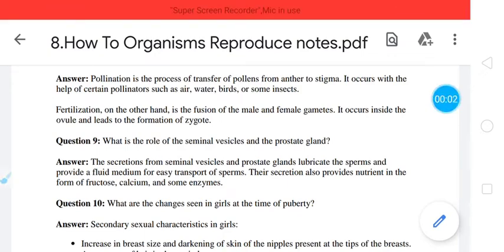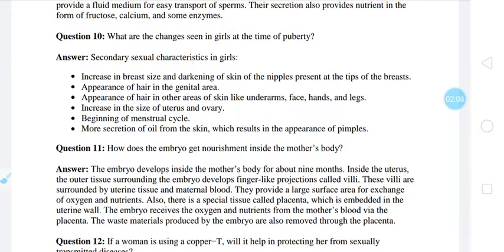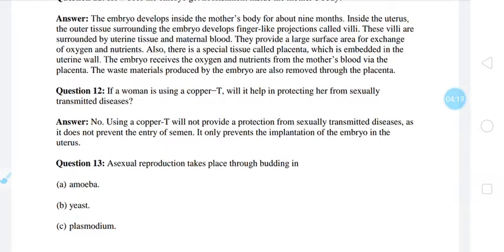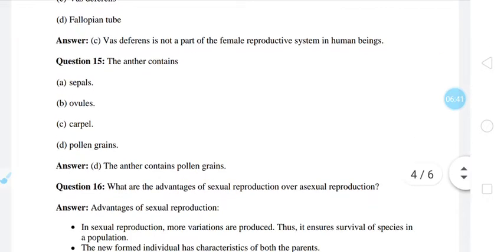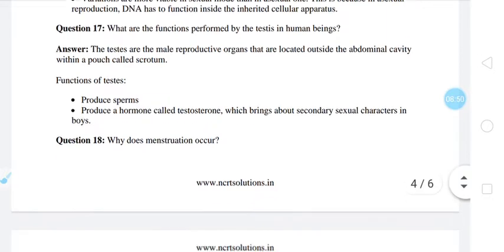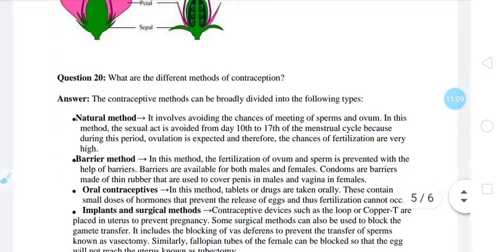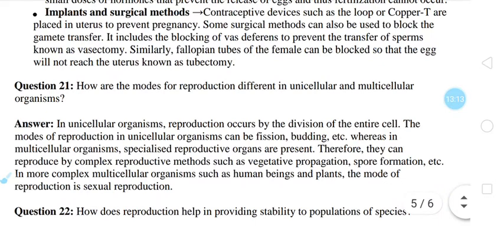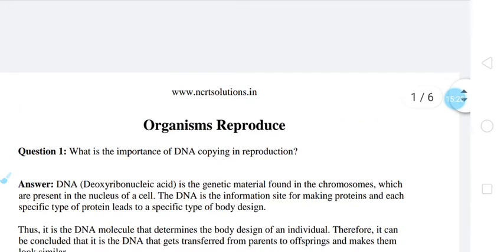How do organisms reproduce? In-tetxt q.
Class X SPIS students